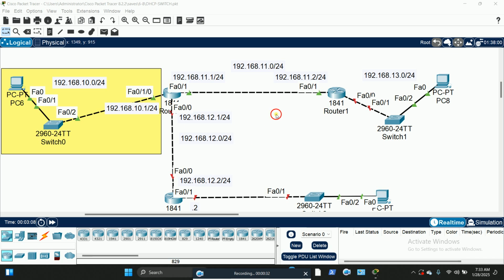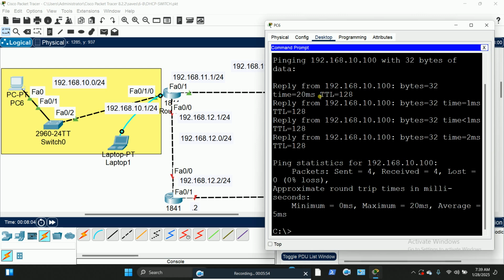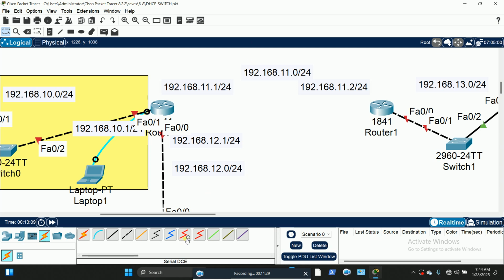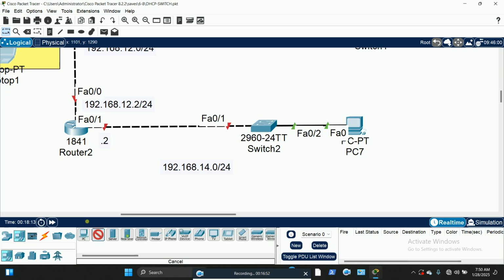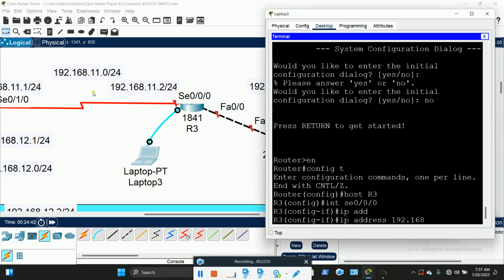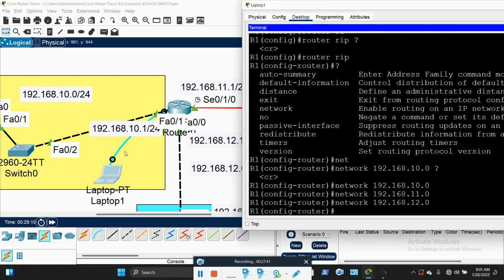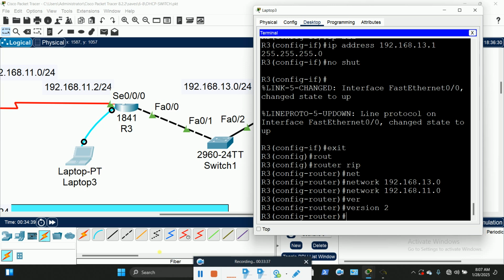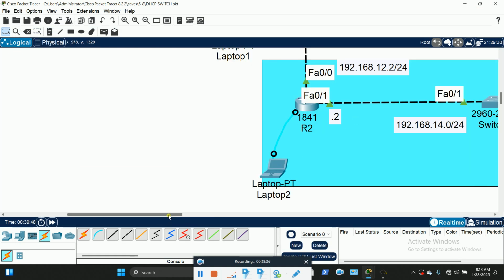BASIC CONFIGURATION OF RIP IN CISCO PACKET TRACER